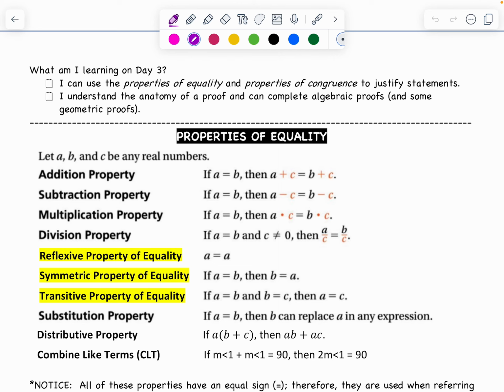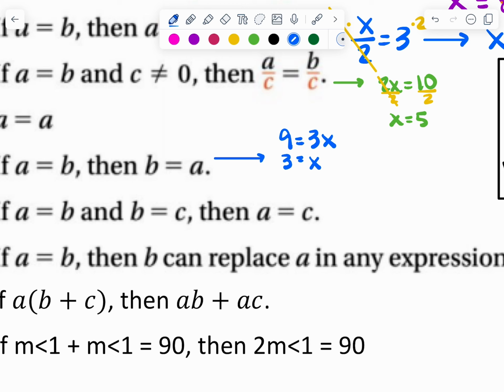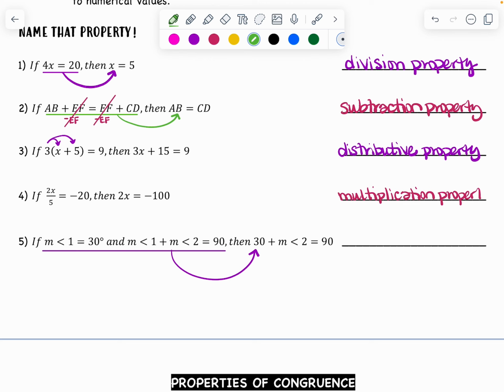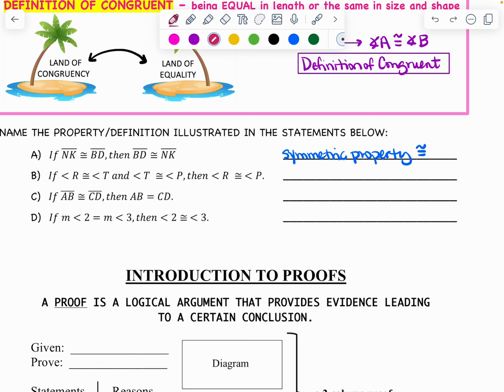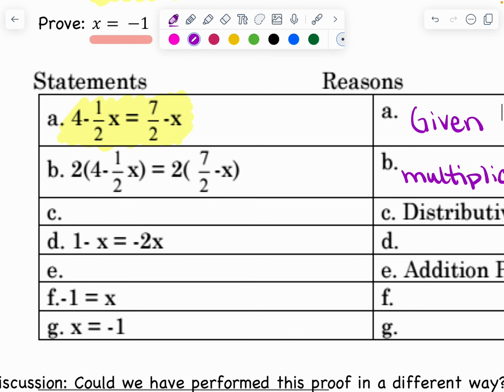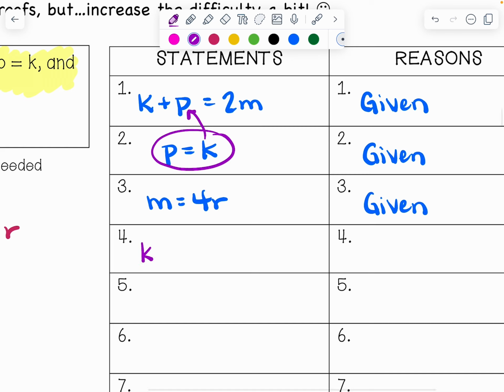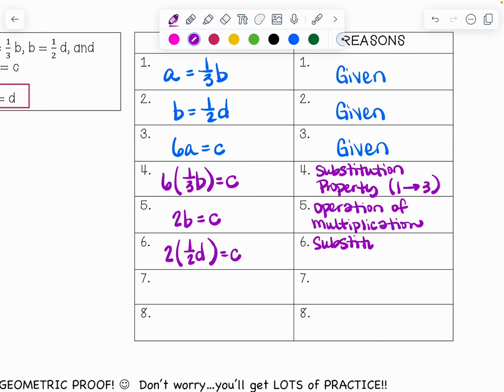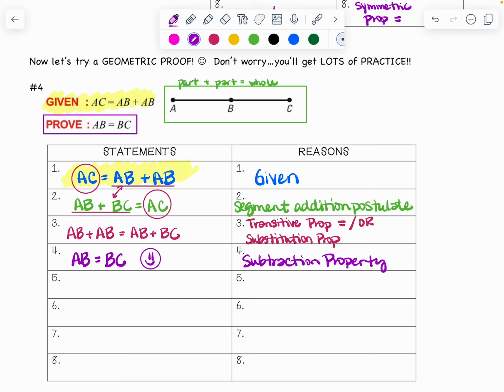Honors Geom U2D3 Notes